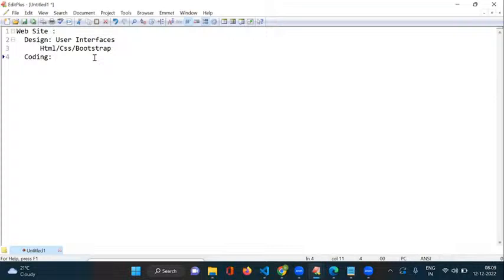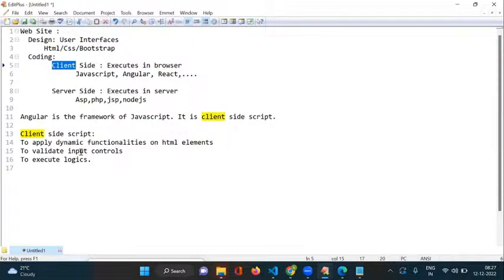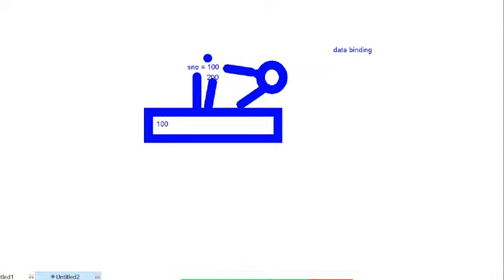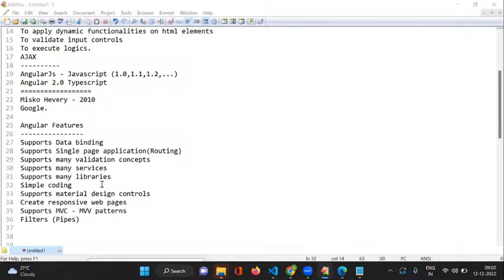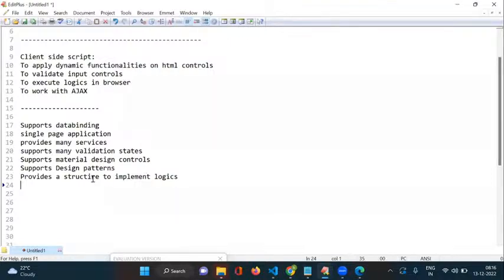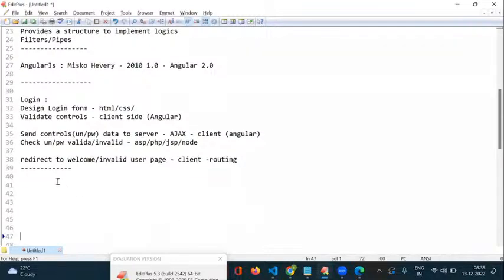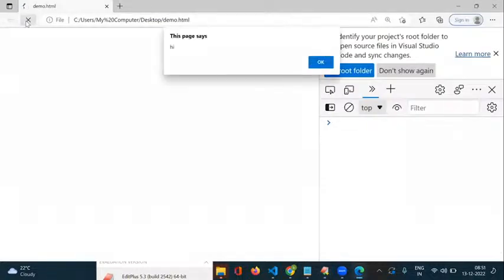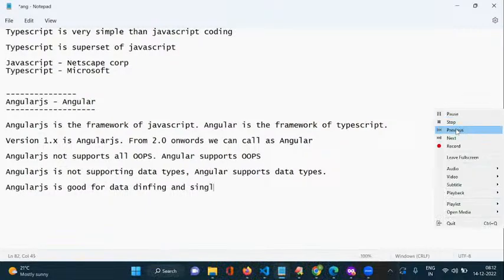ANGULAR 14 tutorials by Mr. SWAMY NAIDU SIR